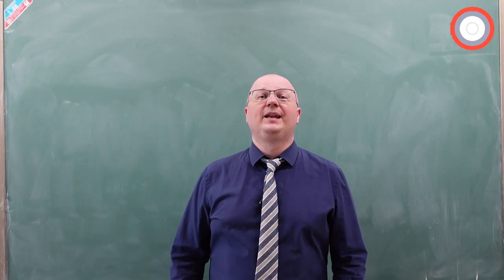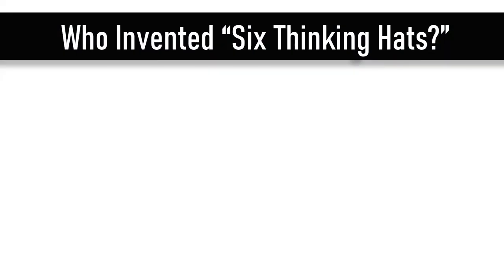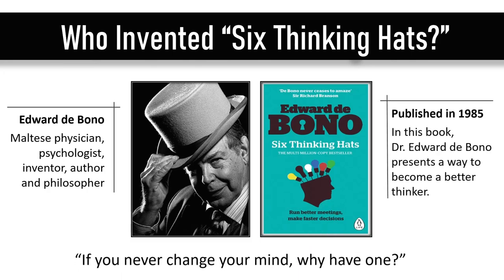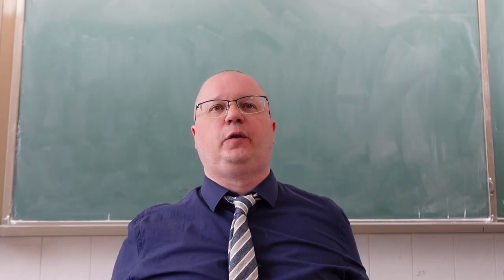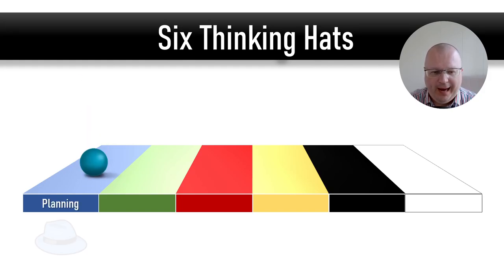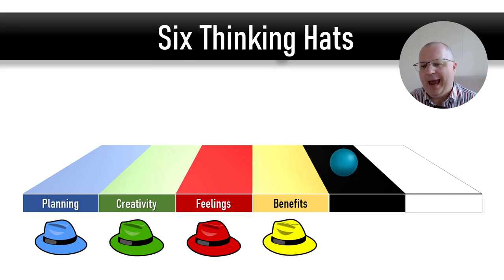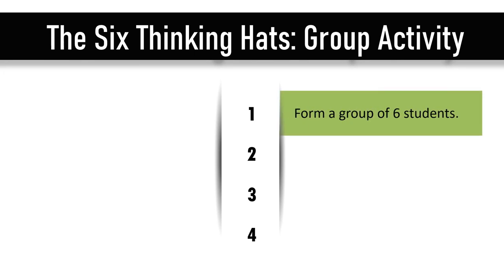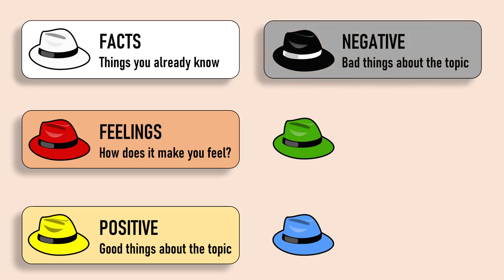Six Thinking Hats in a Language Classroom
Learn how to apply the Six Thinking Hats approach to do a fun group activity in your classroom!

Timestamps:
0:00 Intro
0:33 Six Thinking Hats for Decision Making
2:02 Who Invented "Six Thinking Hats"?
3:18 Dr. Edward de Bono's Ideas
5:32 What Does Each Hat Represent?
8:36 How to Use It in an ESL Class (Group Activity)

I update it regularly with fun and interesting lessons!

Please only support me if you can afford it!

Happy teaching and have a wonderful day!